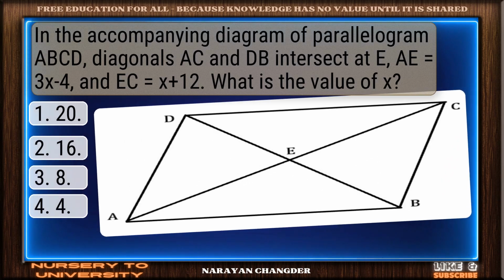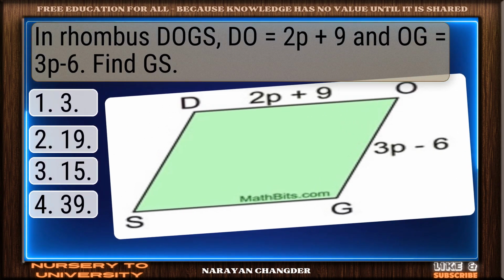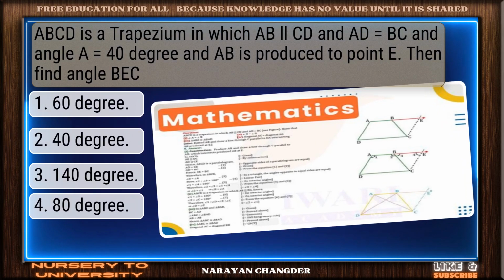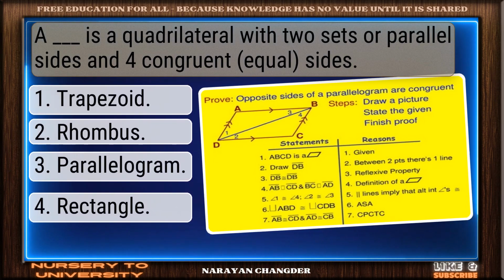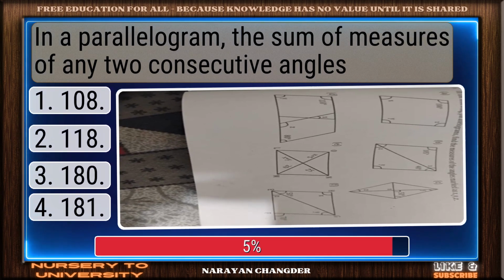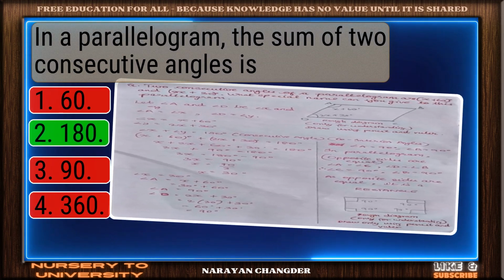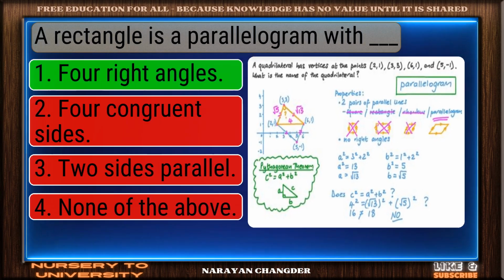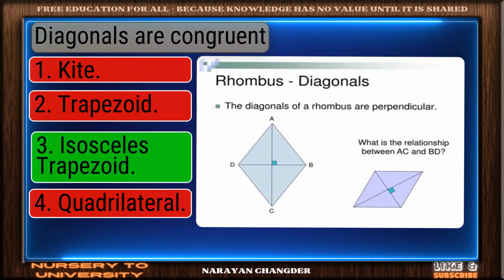CLASS 9 MATHS CHAPTER 8 QUADRILATERALS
Test your knowledge with this exciting multiple choice quiz on Class 9  Maths Chapter 8 Quadrilaterals.